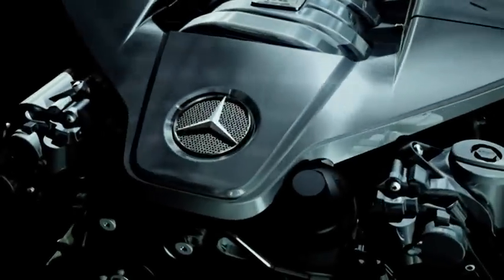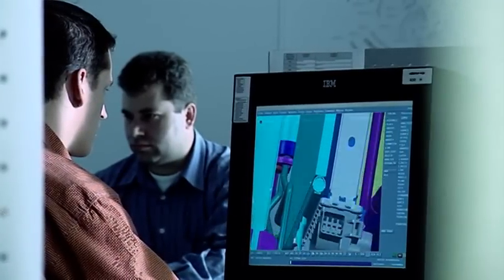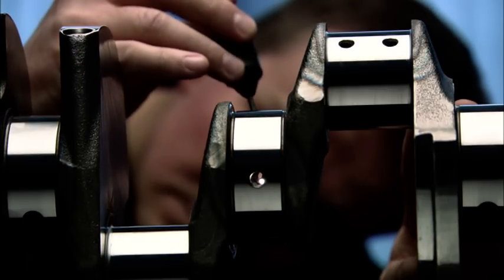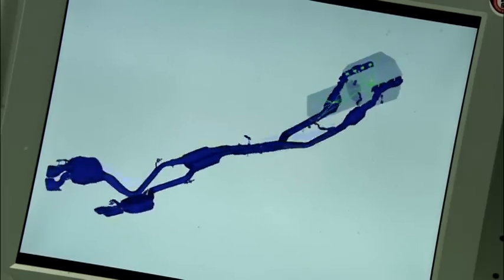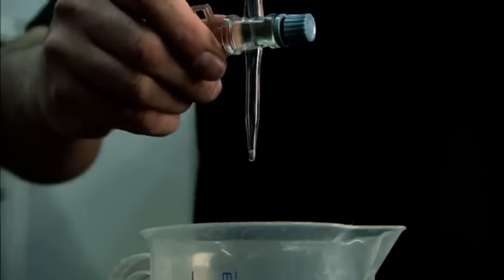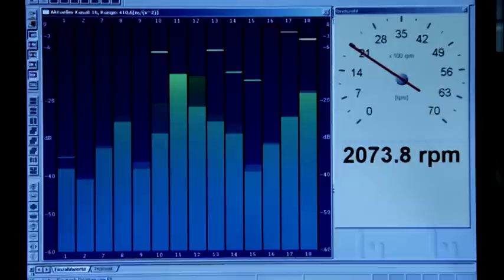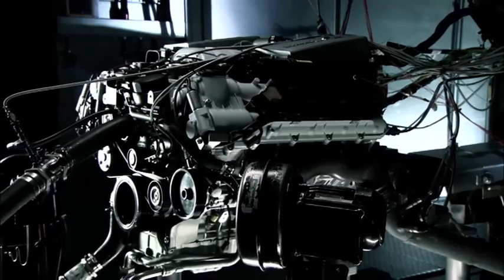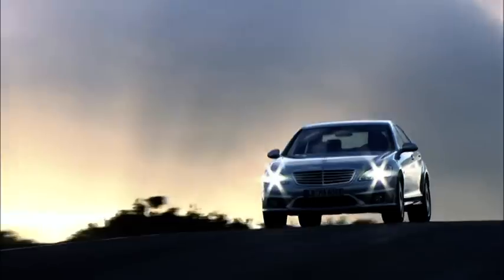AMG 6.3-liter V8 Engine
Mercedes AMG: This video gives you insights to the development process of the AMG 6.3-liter V8 engine, the first entirely developed engine by Mercedes-AMG.